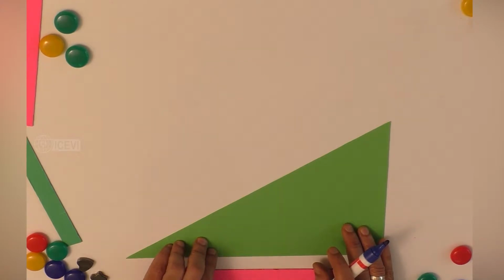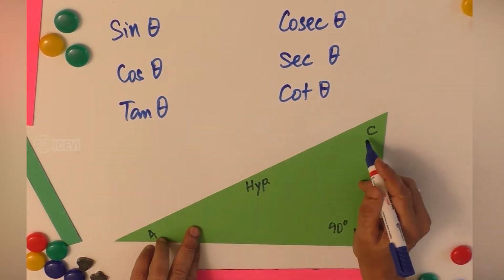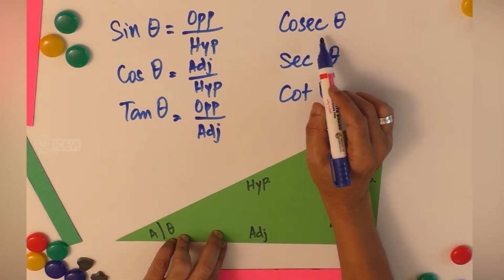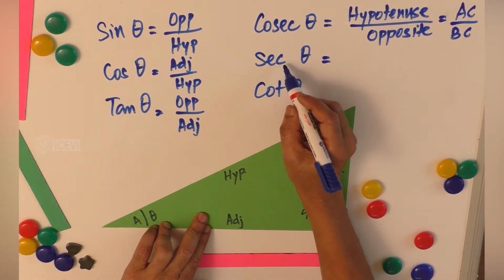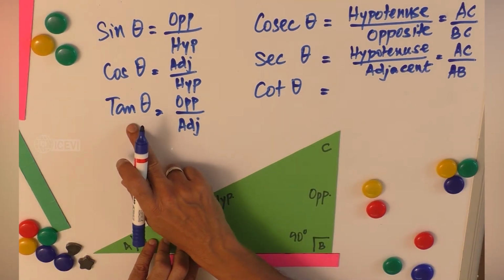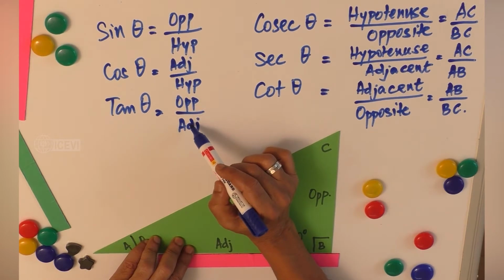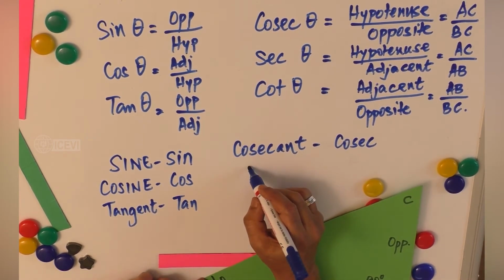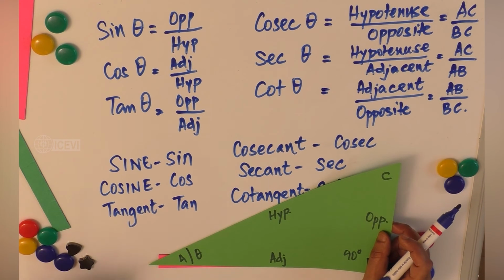Trigonometric Ratios – Part 2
This video defines Cosecant, Secant and Cotangent, which are basic
trigonometric ratios, using a right angle triangle.